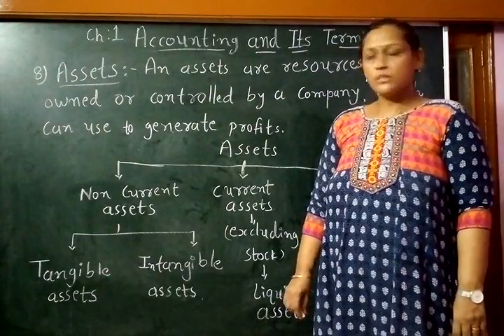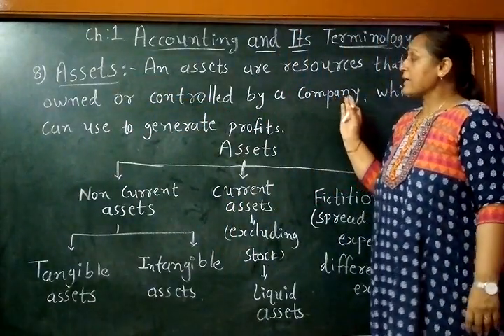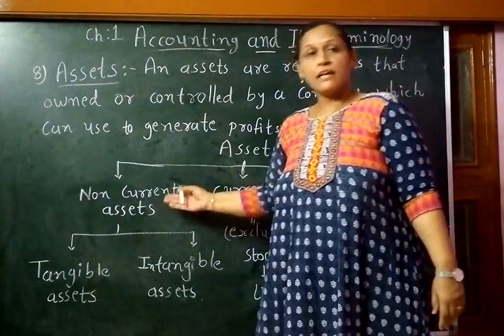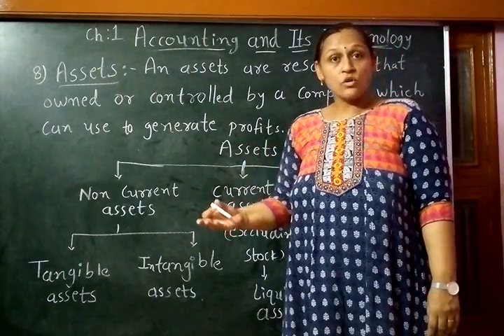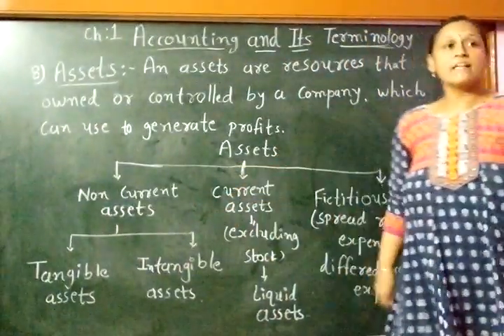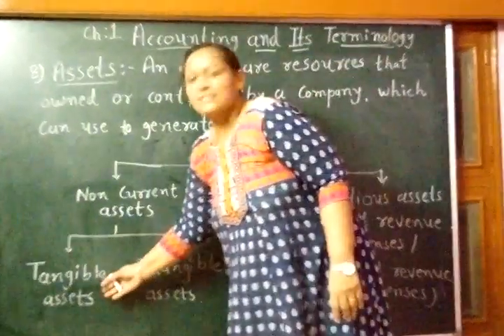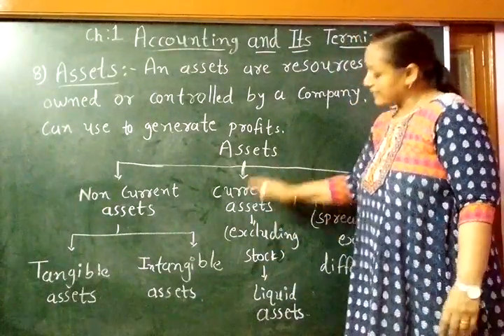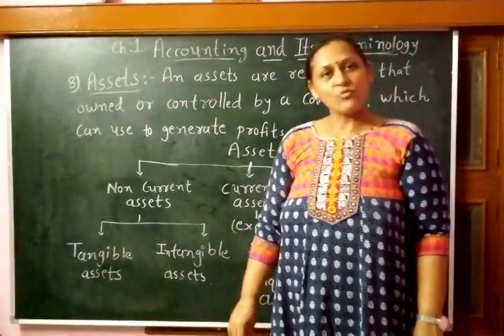Accounting and it's terminology (part 6) grade 11 chapter 1 Basic accounting term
English medium